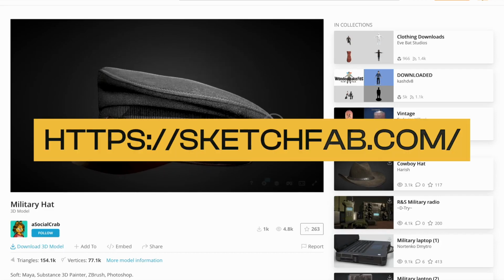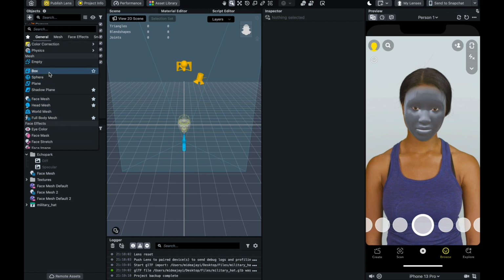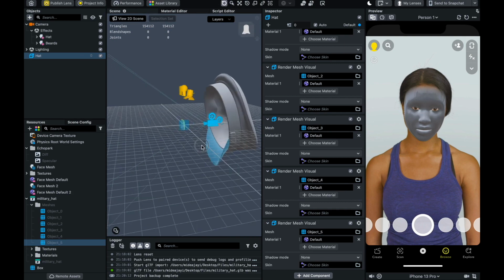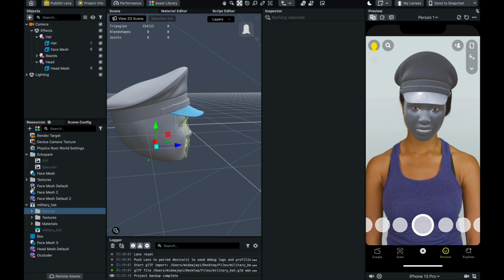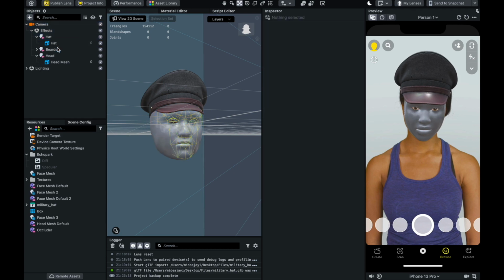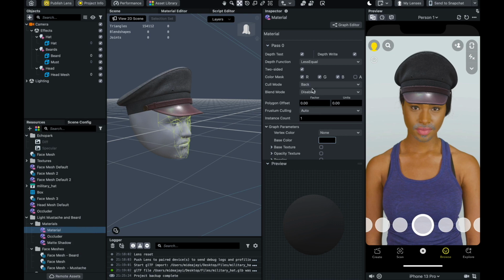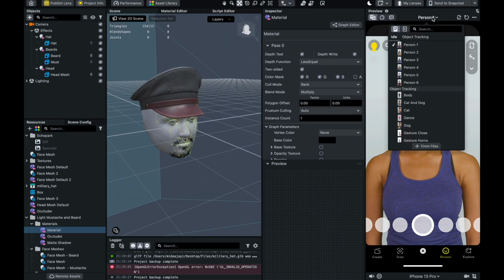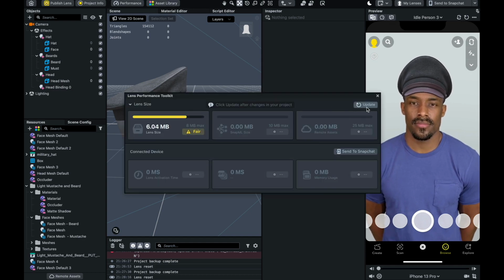Make a Military AR Hat in Lens studio || Snapchat Filter